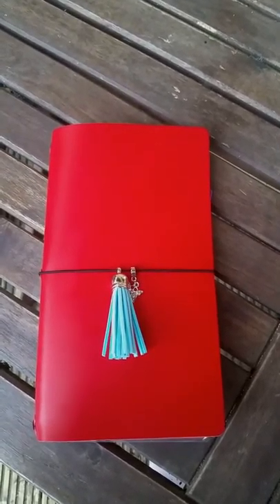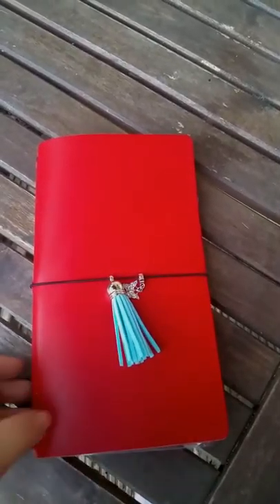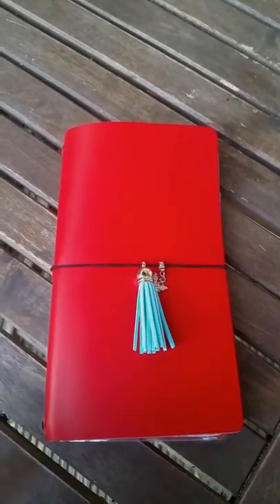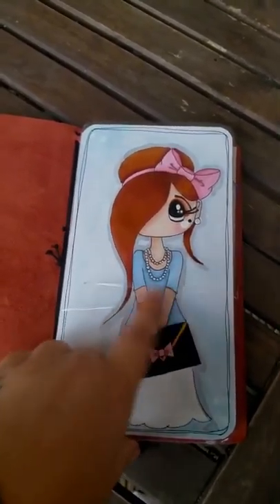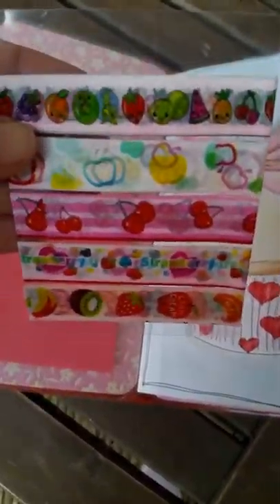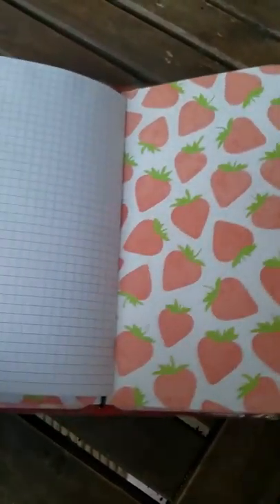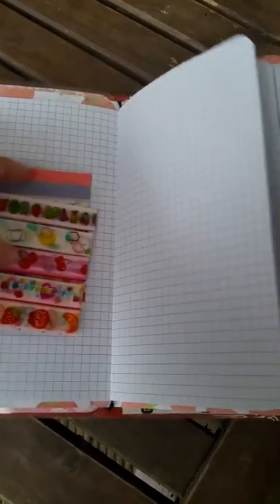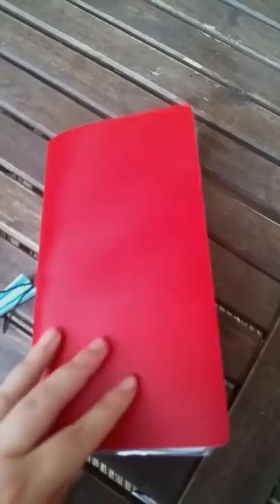My cook book Fauxdori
Just wanted to share with you my new Fauxdori I received from lovely Karen as a giveaway! I am in love the leather is just amazing!!! . Here is a link to her etsy store, she is based in UK so go and check her store out!